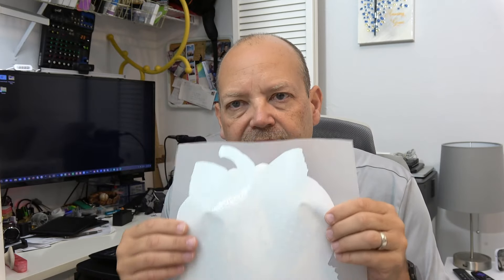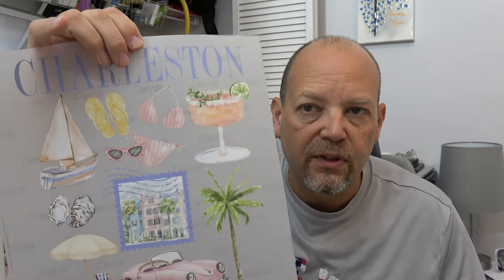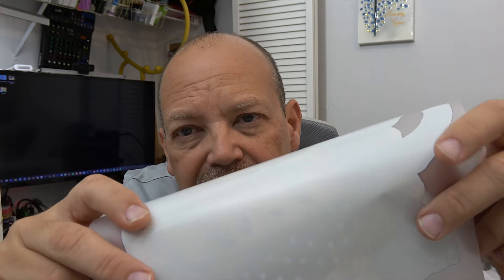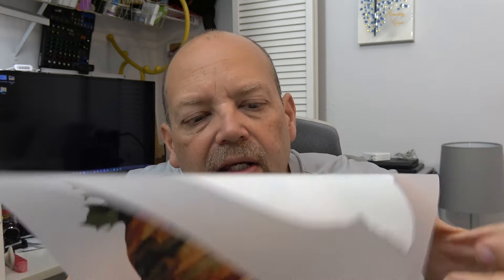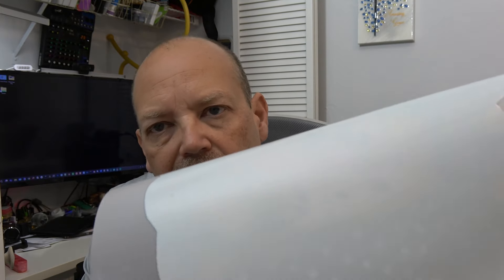Not All DTF Transfers Are Created Equal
Some people have ordered DTF Transfers from other vendors to try and were not happy with the look and/or feel.